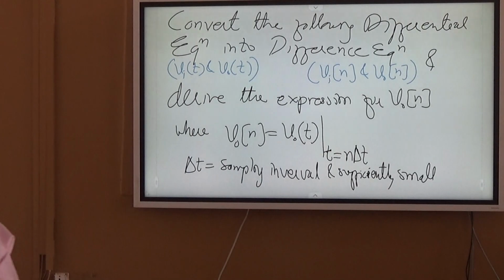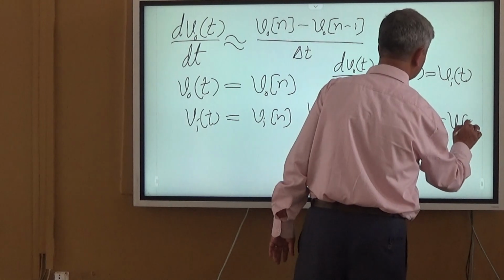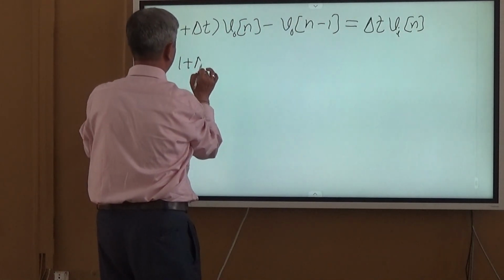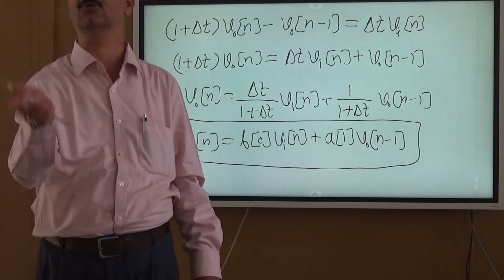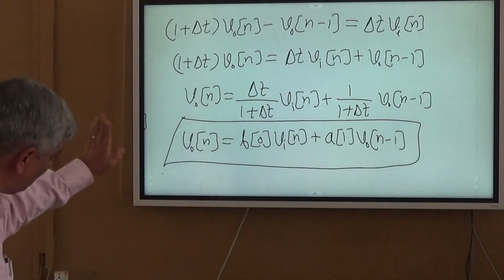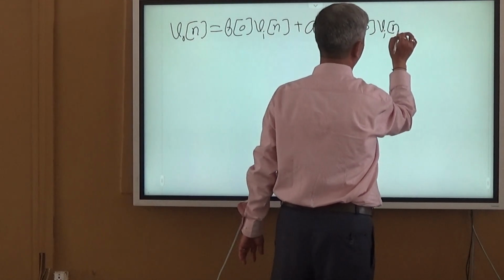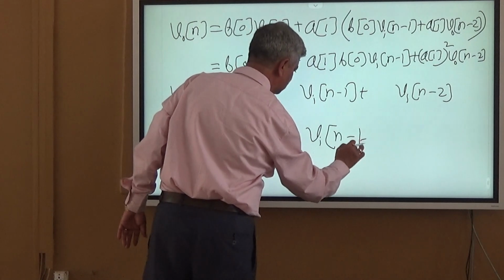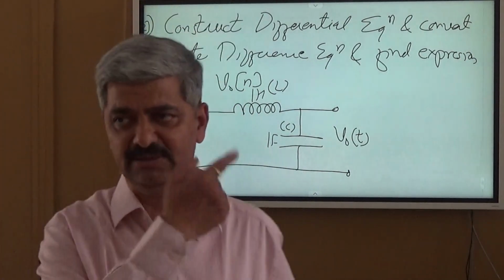SS_21_22_L8B